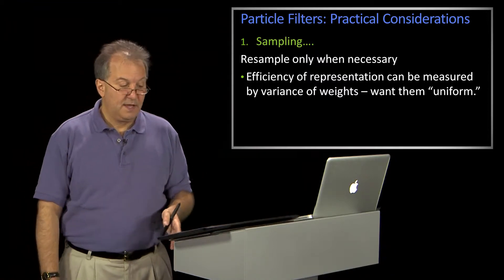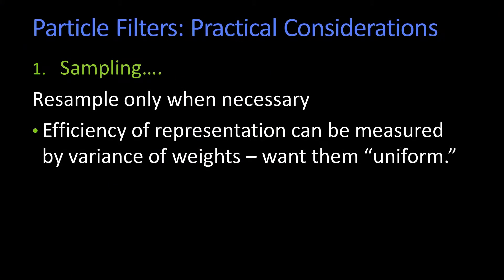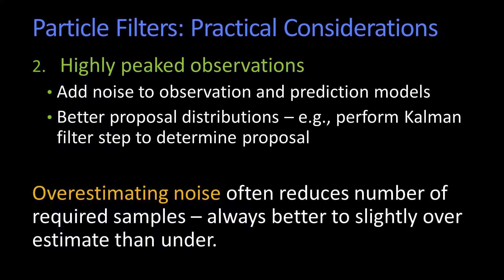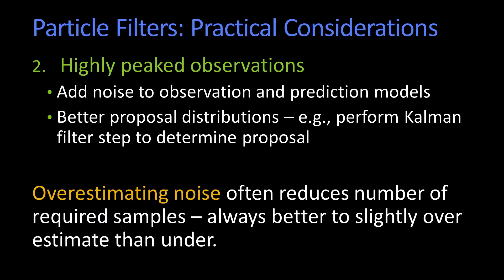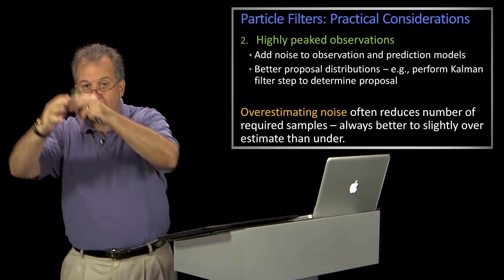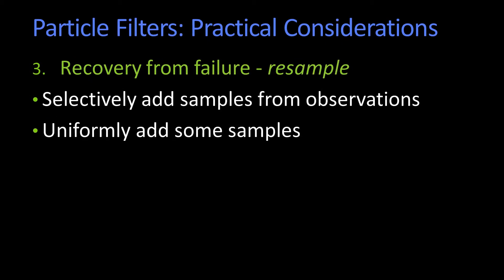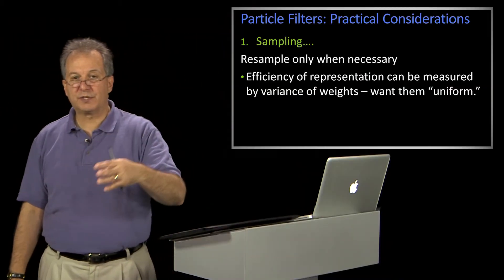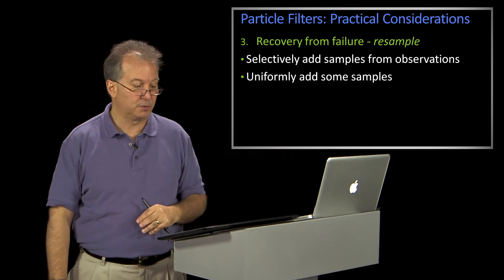Particle Filters Practical Considerations